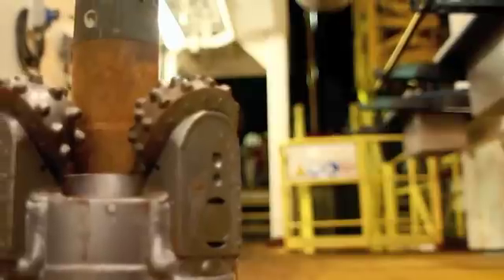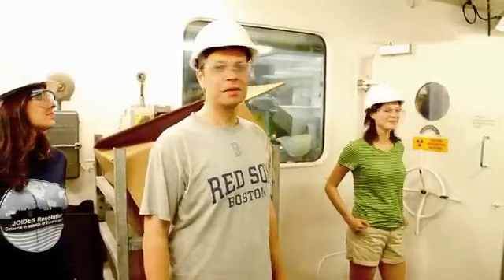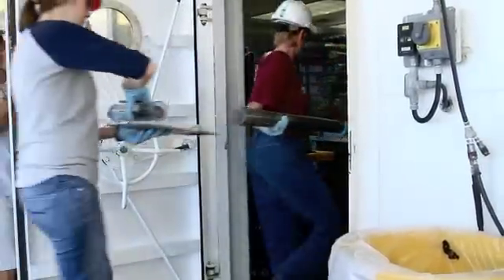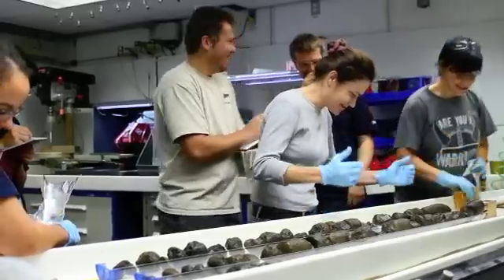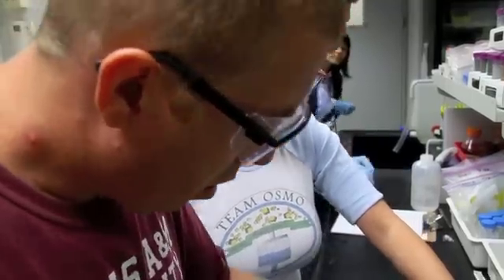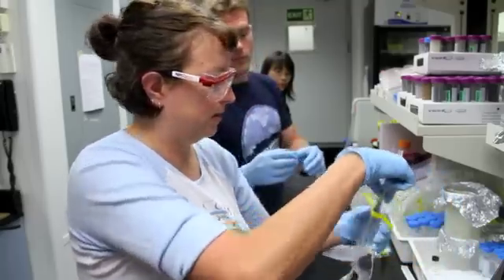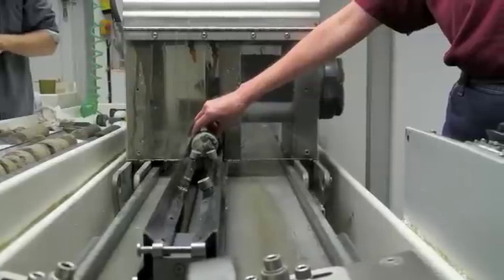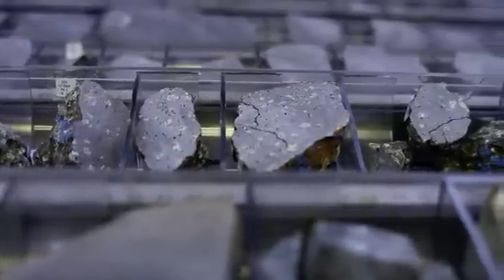Expedition 336: Webisode 2 "Hard Rock Coring"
Studying the microbial communities in the deep ocean crust means drilling for samples in the rocky basement beneath the sediments. This video explains the hard rock coring and sampling process.